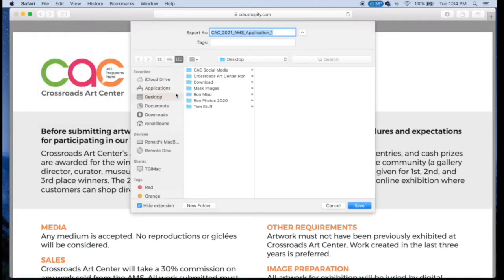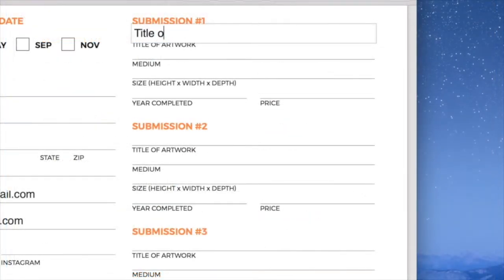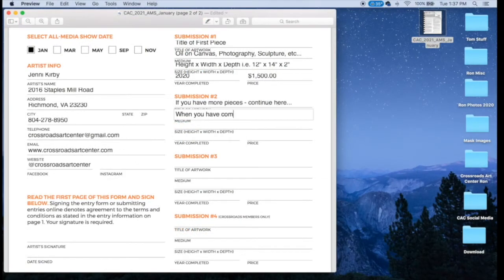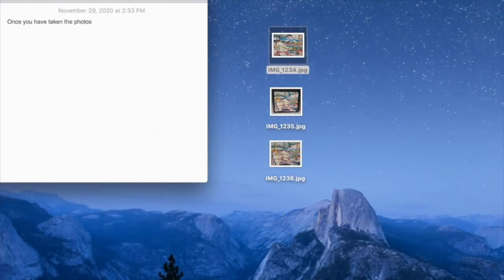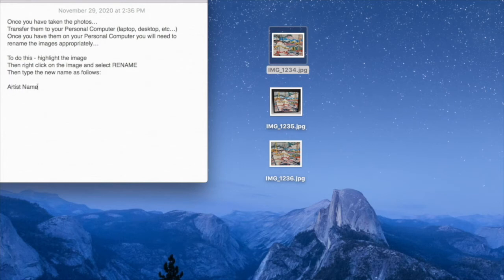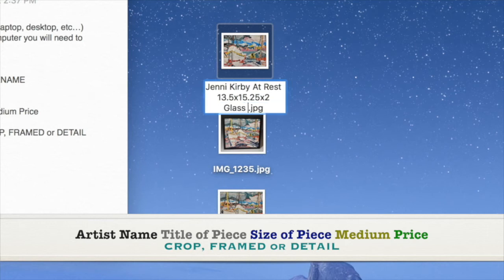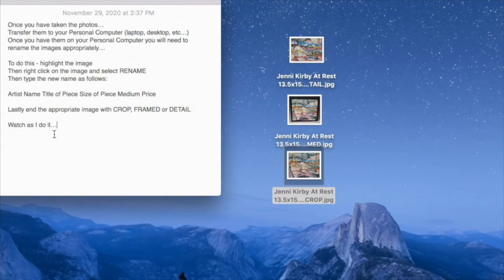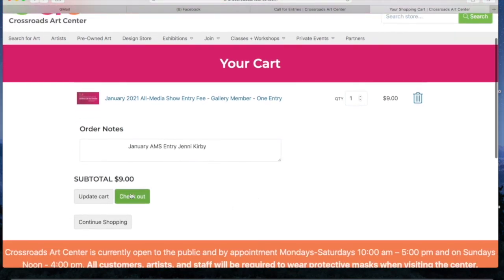Entering the All-Media Show - How to...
This is a step-by-step movie showing you how to properly enter an All-Media Show at Crossroads Art Center.